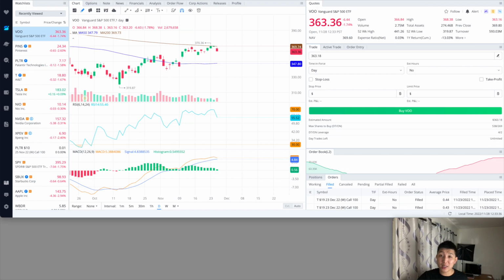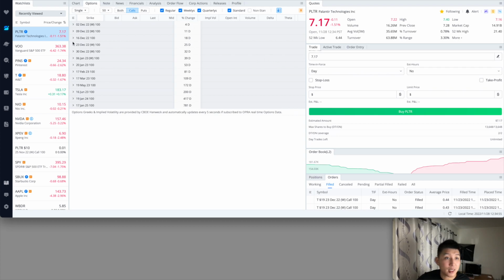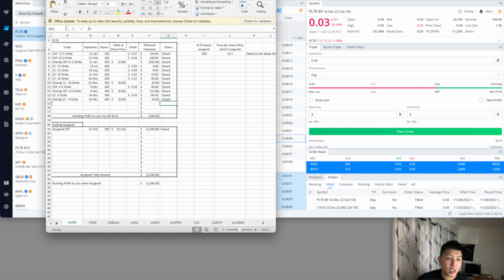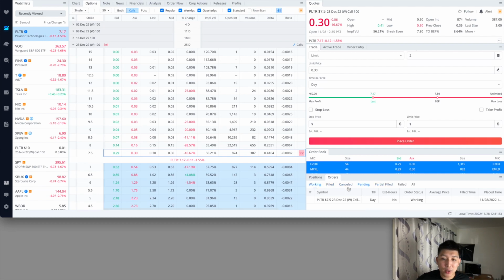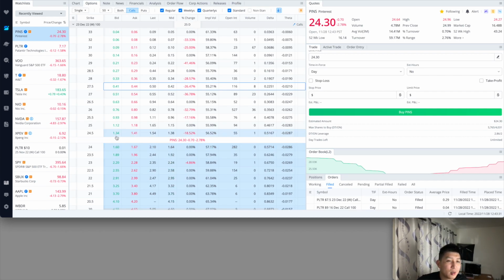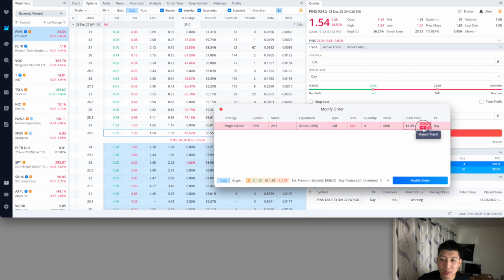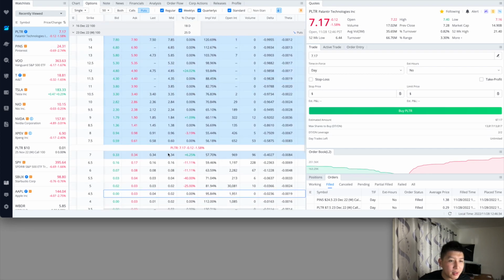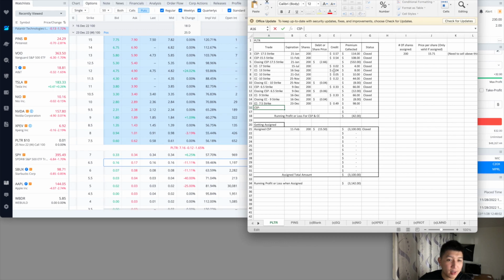Live Options Trading on Webull (+$682)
Here's another quick option trade on Webull. I'm doing some risky moves to see if the options get assigned.

Watch:
Collect your free stocks here with Webull: